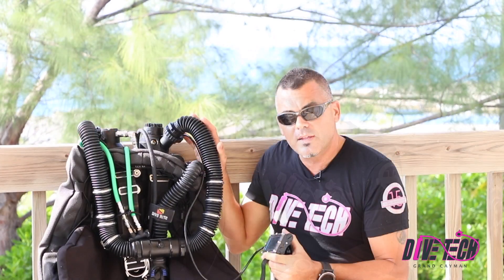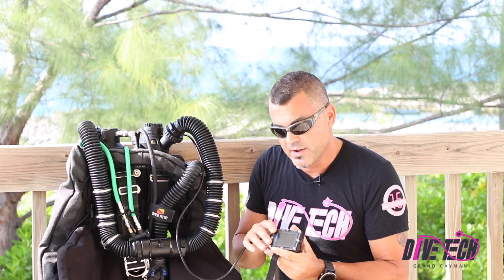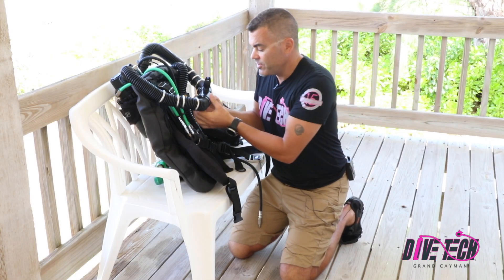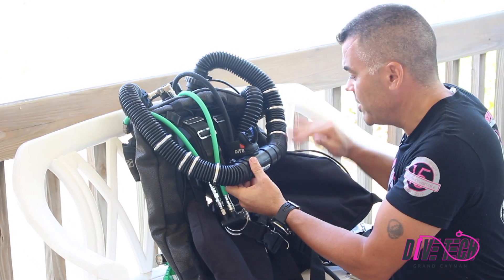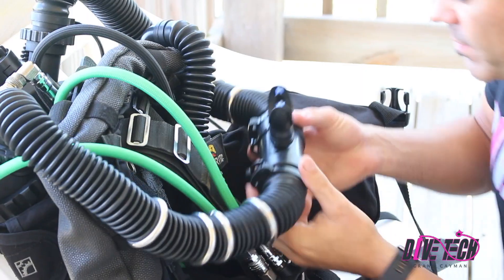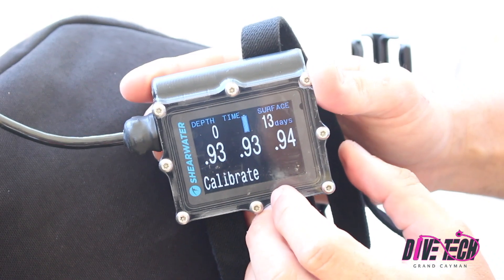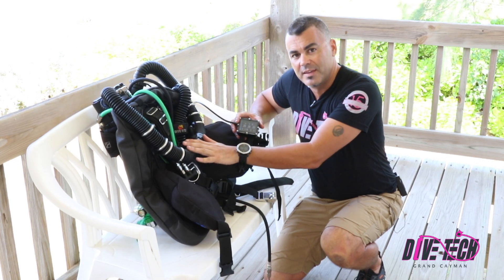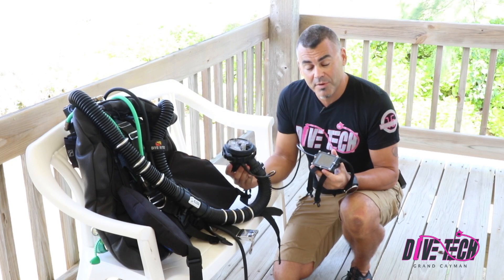How to calibrate your Shearwater rebreather electronics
This video walks you through the correct way to calibrate your rebreather equipped with Shearwater Research computers. A proper calibration is dependent on an accurate oxygen flush, and too often we see poor technique when performing these flushes. In this video we talk about the best ways to avoid contamination of your calibration flush, and how to verify that you've done it accurately.